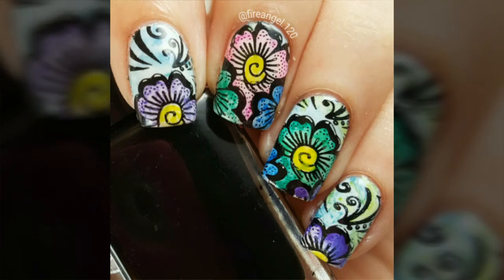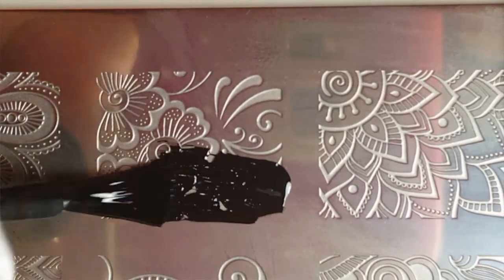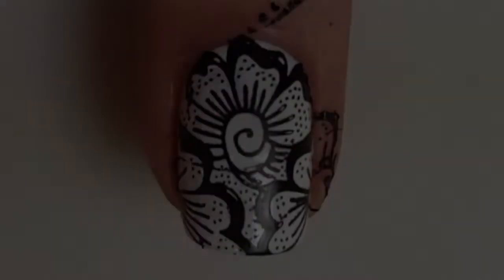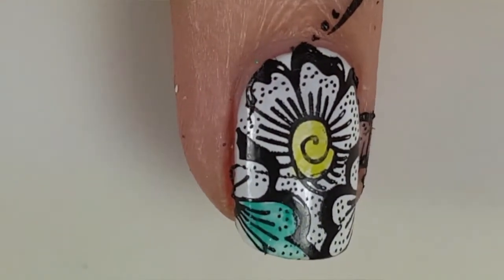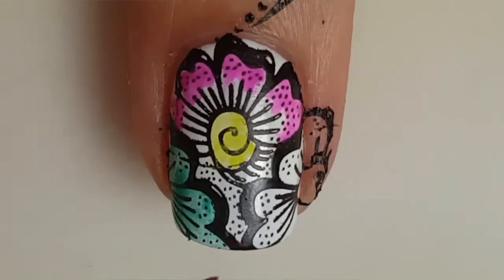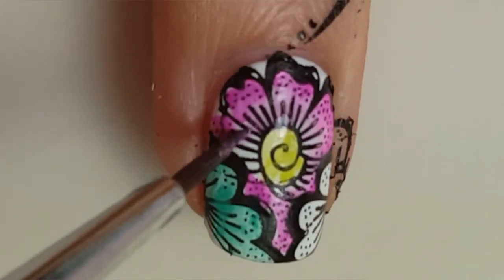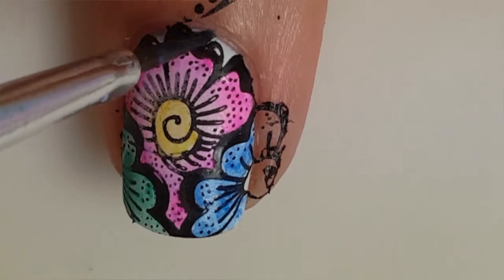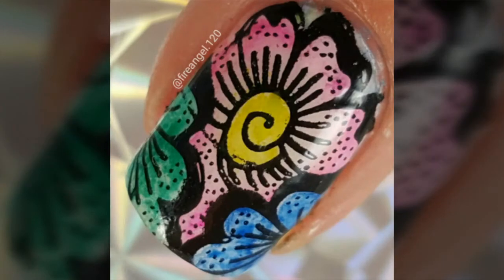Watercolor Stamping Tutorial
Here is a quick and easy way to fill in your stamping designs with color without having to make decals. I'd love for you to try it and tag me so I can see your designs 😊

New double sided stamping plates from Ejiubas! Hope you like this review! These items were sent to me by Ejiubas to review for you.

Products used:
*Watercolors
*Topcoat
*000 nail brush
*White nailpolish
*Moyou London sticky stamper
*Ejiubas Henna Egypt Nail Plate: